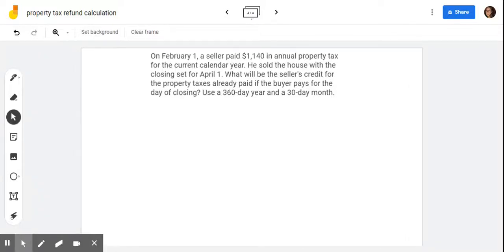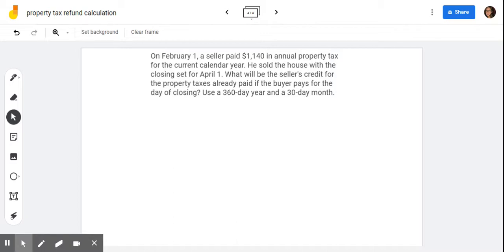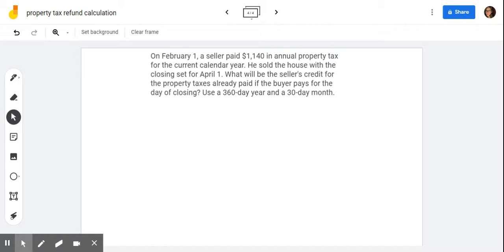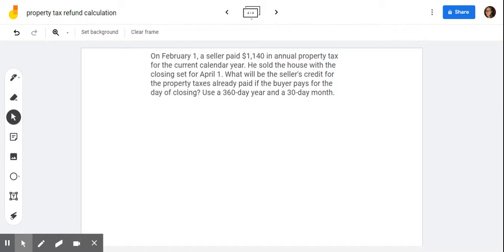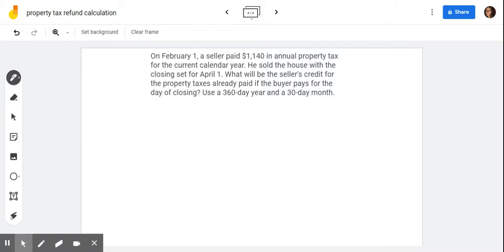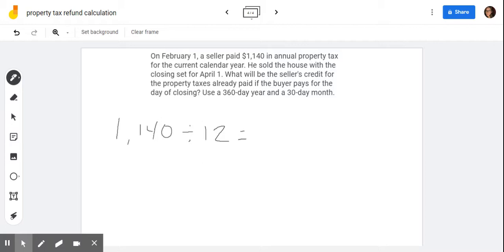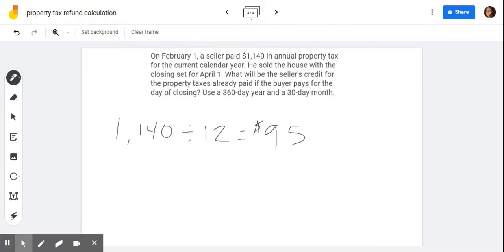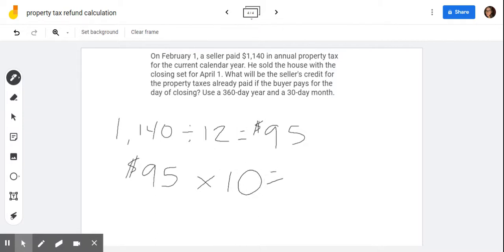property tax refund calculation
This video will give you a basic way to calculate refunds for property tax that has been paid at the time of closing.